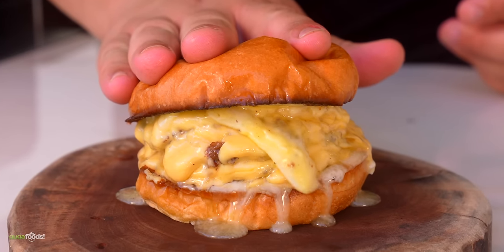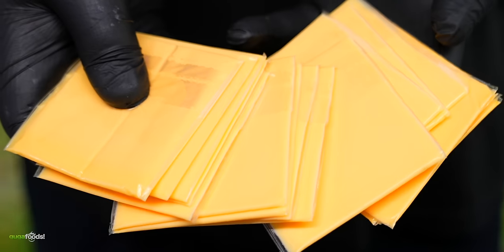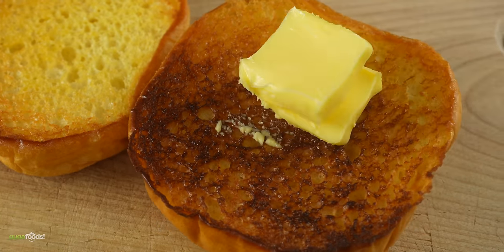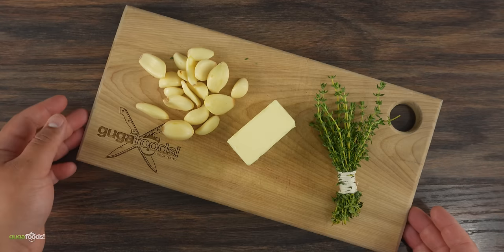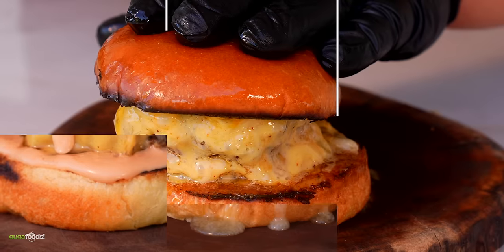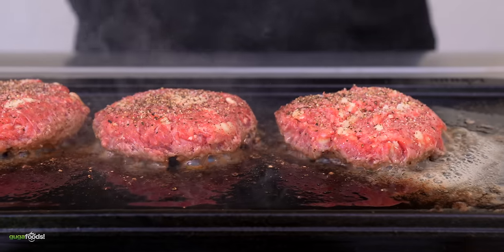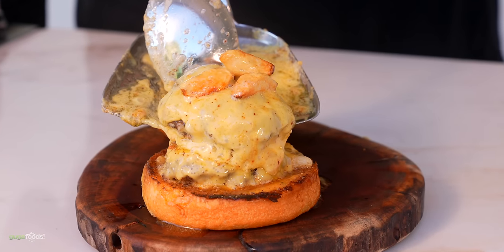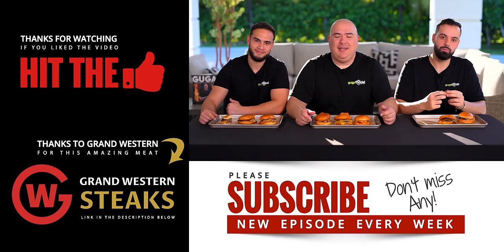WARNING: This burger should be illegal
There is one way of making burgers I never tried in my life. It's called butter burgers. Famous in Wisconsin and several fast food places on today's video I finally try every butter burger out there so we can see if this is a great way to make amazing burgers.

* Guga MERCH *
* MAIL TIME Want to send something?
13876 SW 56th Street (№128)

* The link below has EVERYTHING I USE *

* VIDEO EQUIPMENT *
Main Camera
2nd Camera
Slow Motion Camera